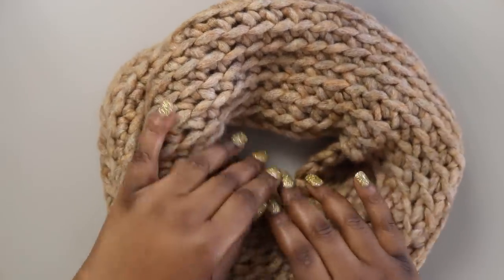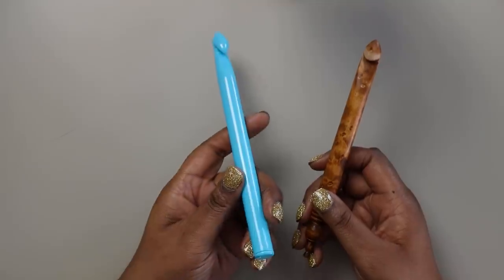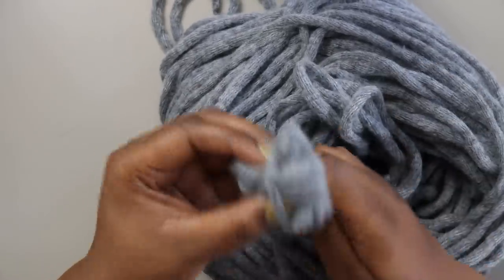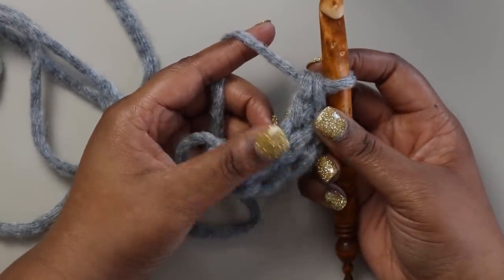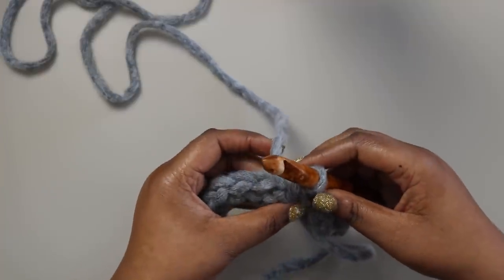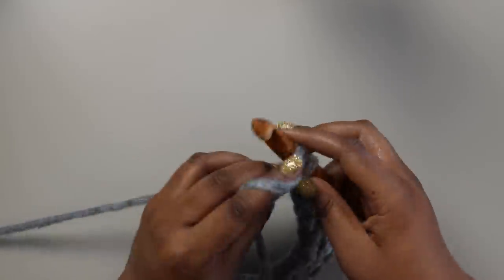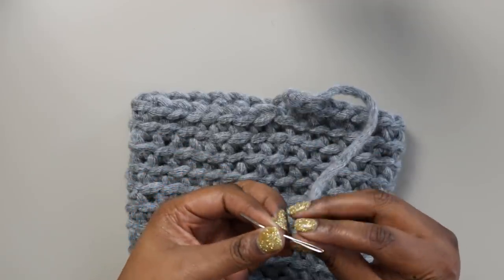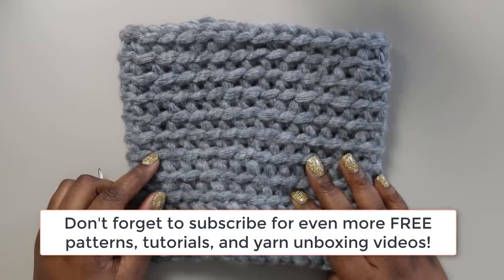Toasted Marshmallow Infinity Scarf *FREE CROCHET LOOP SCARF PATTERN W/ STEP-BY-STEP TUTORIAL*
Finish this sleek and sophisticated loop scarf in less than an hour! We're making the Toasted Marshmallow Infinity, a new free crochet infinity scarf pattern from TL Yarn Crafts.

// PATTERN TECHNIQUES
-Foundation single crochet stitches
-How to work in the round for seamless crochet
-My simple trick for textured stitches
-Easy finishing techniques to make your project looked polished

// PRODUCTS MENTIONED
- Wool and the Gang The Gang Collection Cuddle Me Softly, 2 skeins in Biscotti Beige
- "Q" Hook (15.75mm): Hook shown is from Maker 37 (formerly ADZE Woodcraft)
- Yarn needle